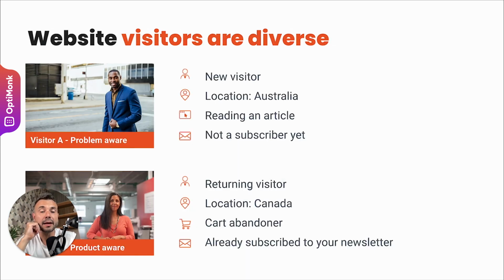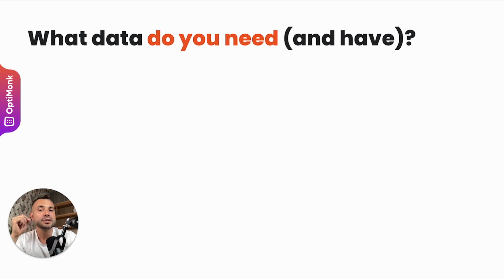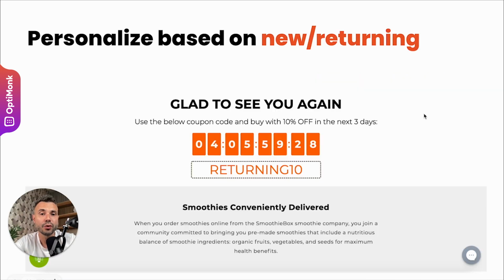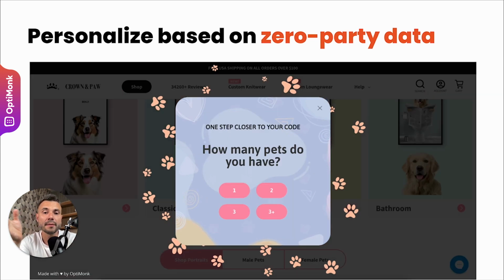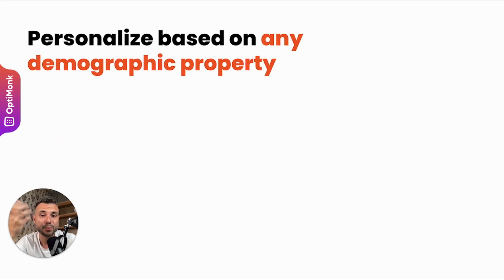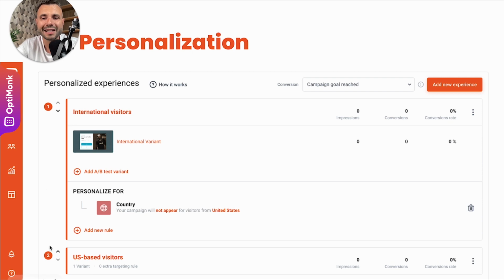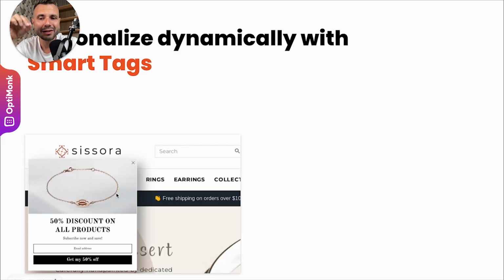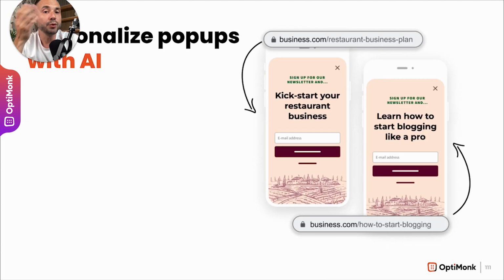Website Personalization - Conversion Rate Optimization Course - Lesson 3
Welcome to our Conversion Rate Optimization Course for ecommerce stores. Join Csaba Zajdo, founder & CEO of OptiMonk, on this journey where he'll show you how to optimize and boost conversions as a small business.

In this video, you’ll learn what is website personalization, what data you need to personalize your website, how to personalize your website, website personalization examples and best practices, and more.